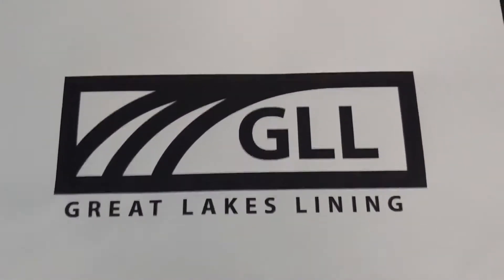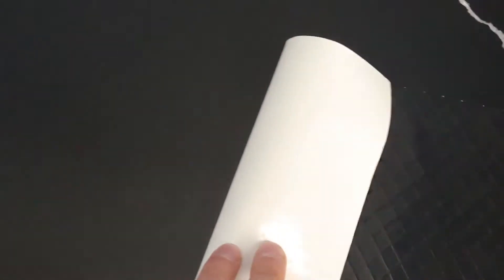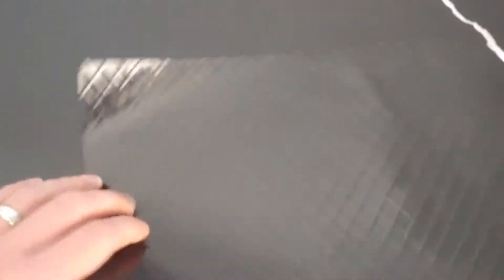12mil string reinforced polyethylene _ Fancy Plastic # 10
12mil String has a number of uses. It's a great product for a number of short/mid term cover applications along with pit liners. We discuss some of the features and applications in the video below.